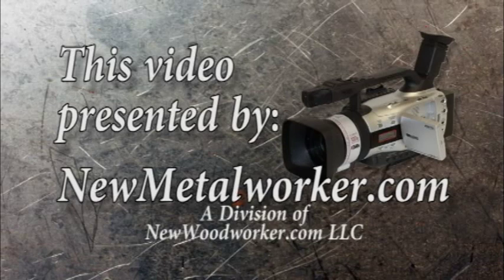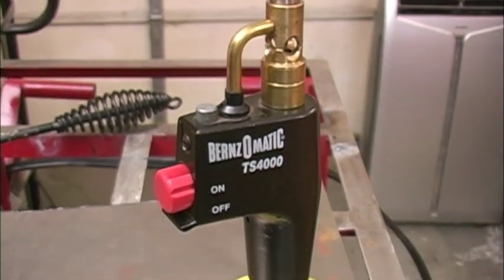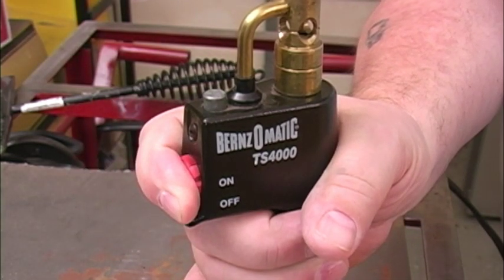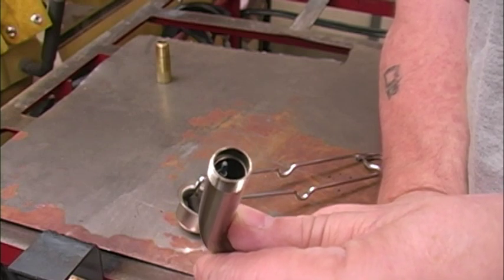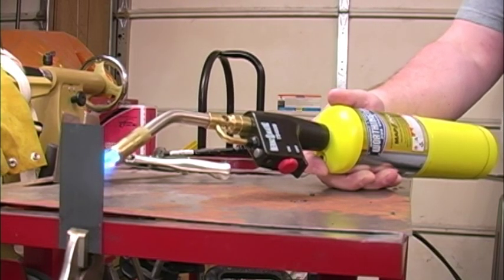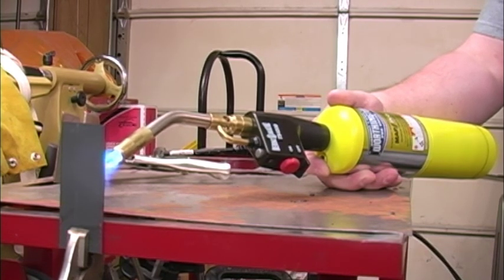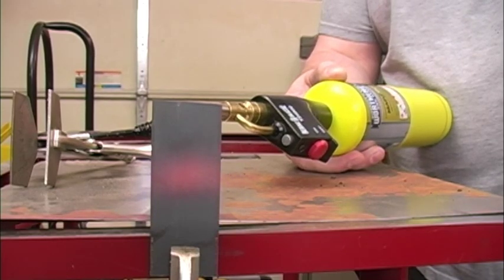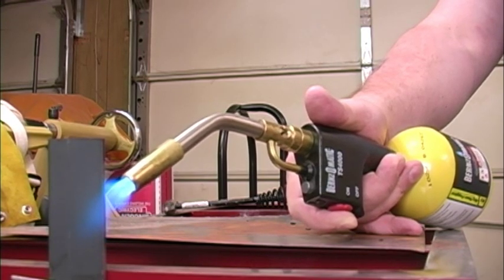BernzOmatic TS4000 Trigger-Start Torch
The full review has lots of photos and details on this useful torch.